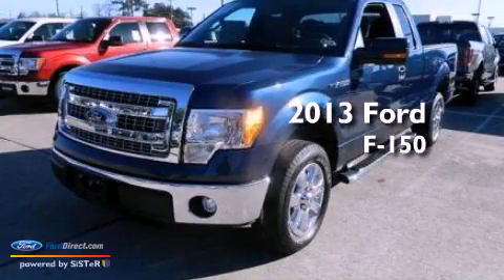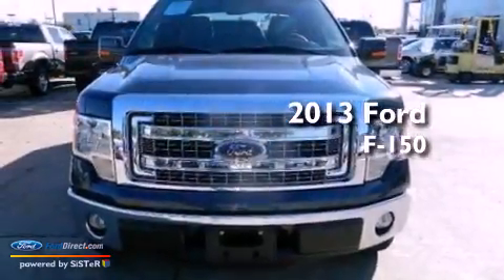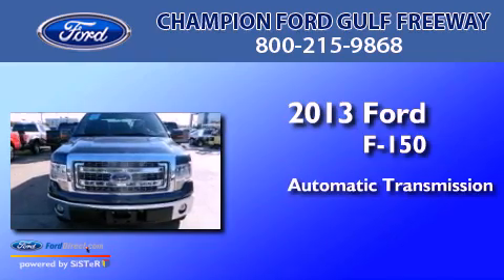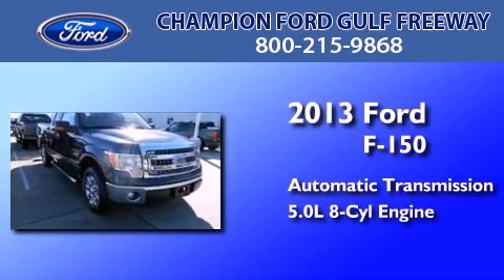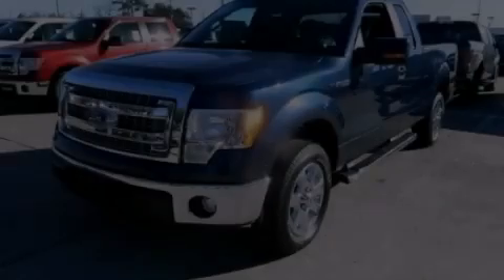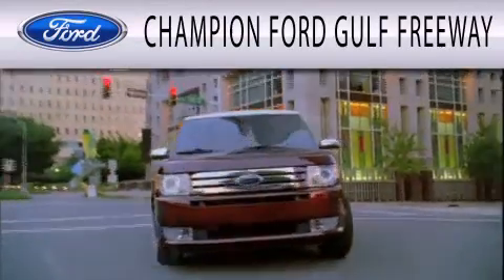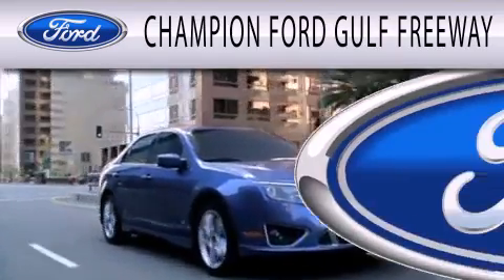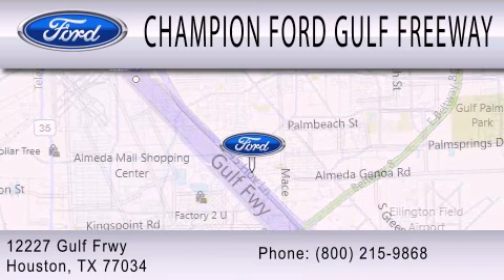2013 FORD F-150 Houston TX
Year : 2013
 Make : FORD
 Model : F-150
 Engine : 5.0L V8 32V MPFI DOHC FLEXIBLE FUEL
 Trans . : 6-SPEED AUTOMATIC
 Exterior : BLUE
 Miles : 5
 Interior : STEEL GRAY
 Stock : DFA60096